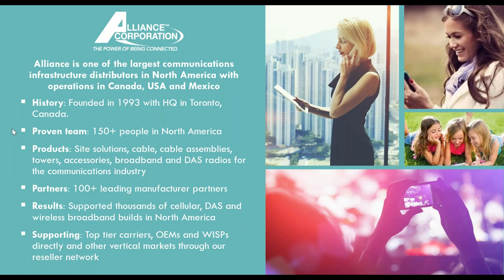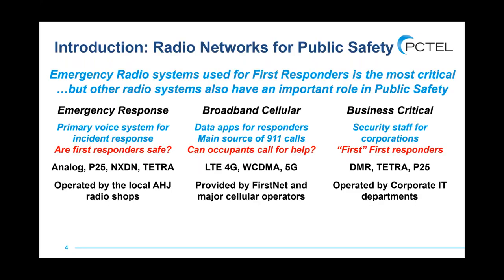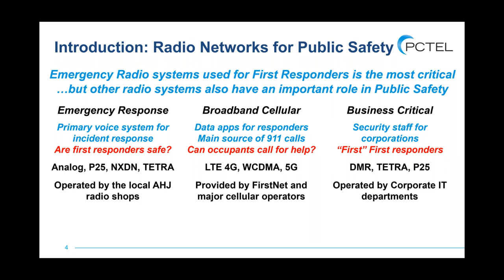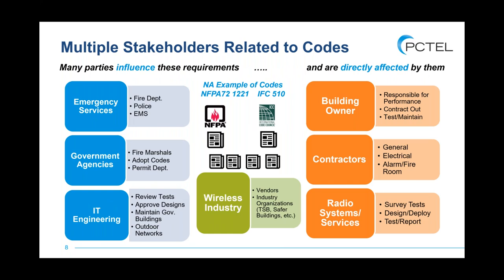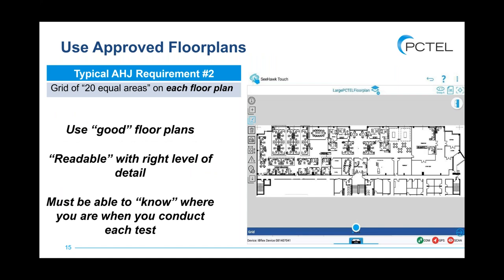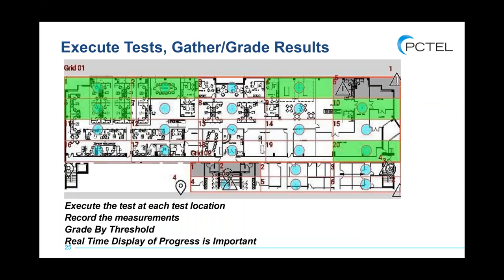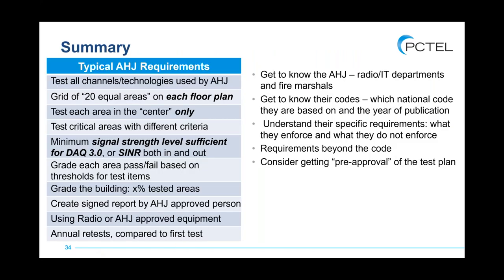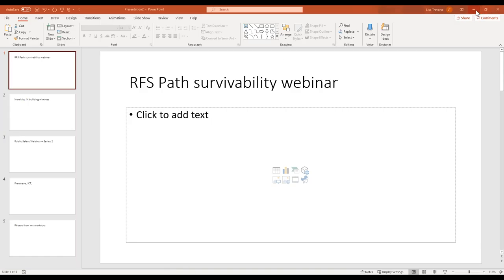Public Safety Wireless Inbuilding Coverage Testing